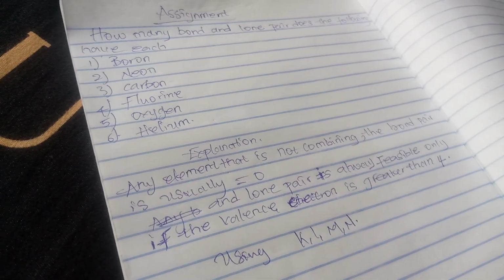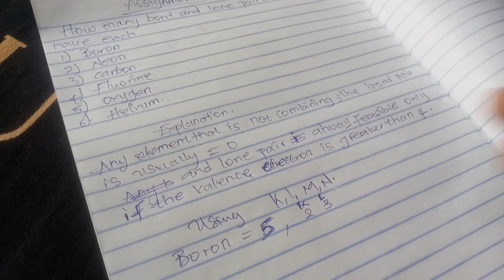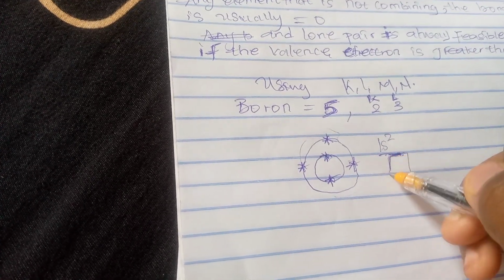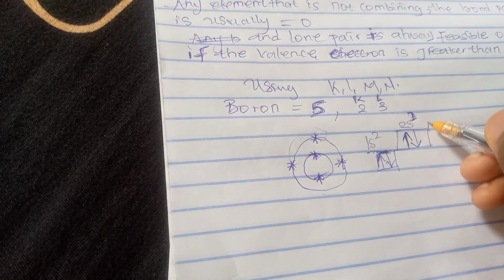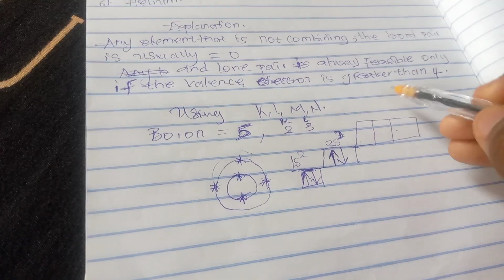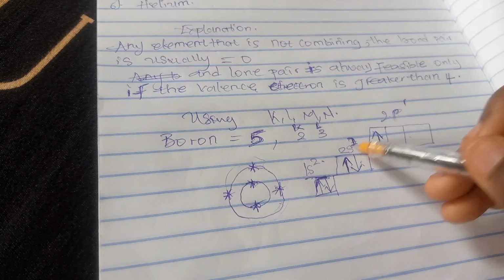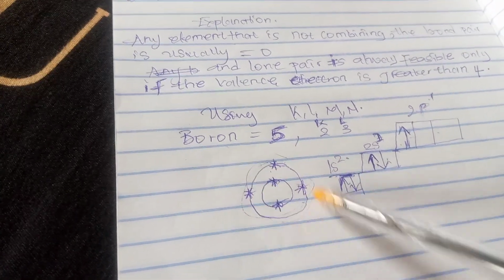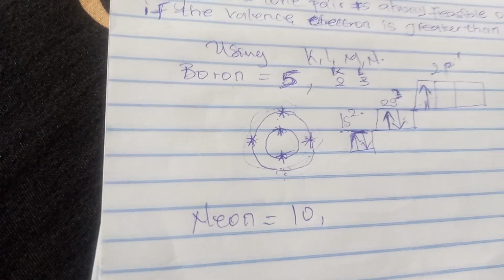Lone and bond pair made easy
Misan's explanation